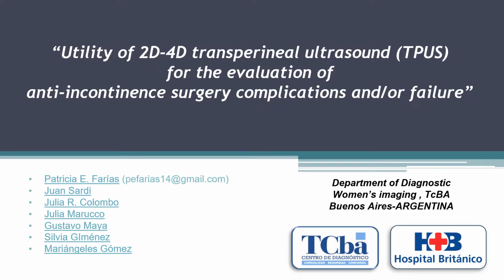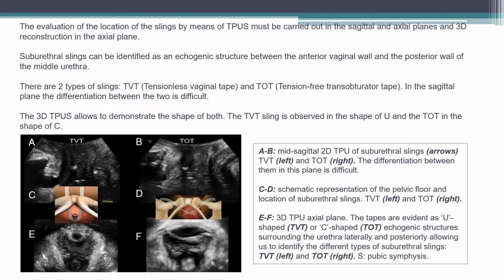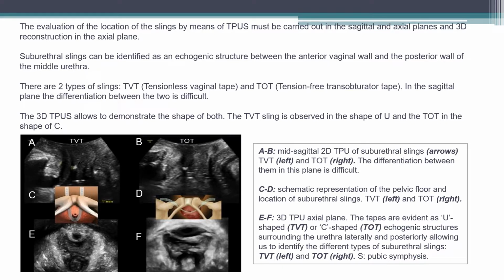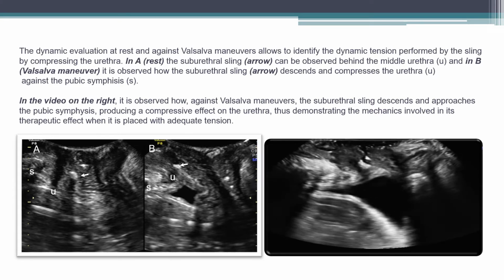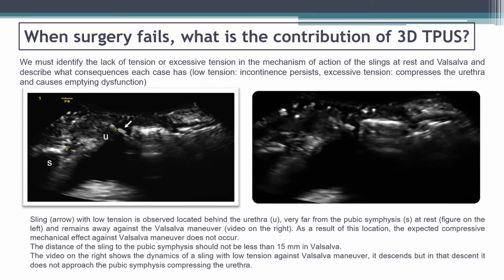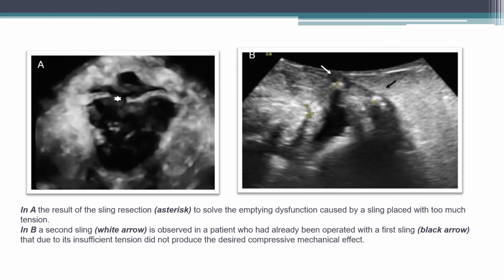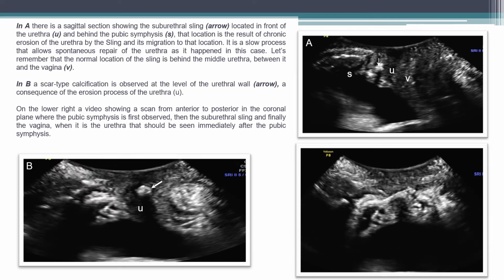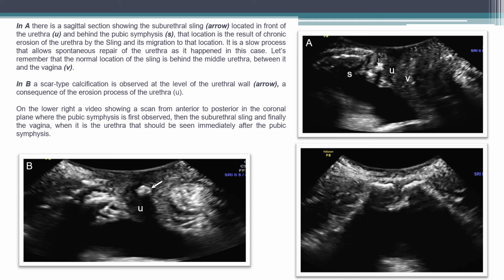Utility of 2D-4D transperineal ultrasound (TPUS) for the evaluation of anti-incontinence surgery...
Utility of 2D-4D transperineal ultrasound (TPUS) for the evaluation of anti-incontinence surgery complications and/or failure.

An electronic poster presented by Patricia Farias, MD